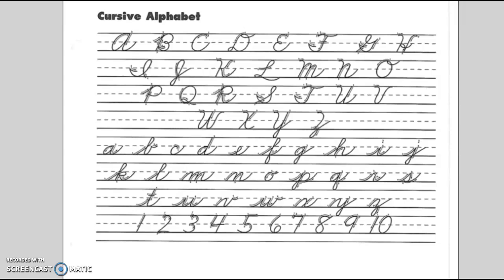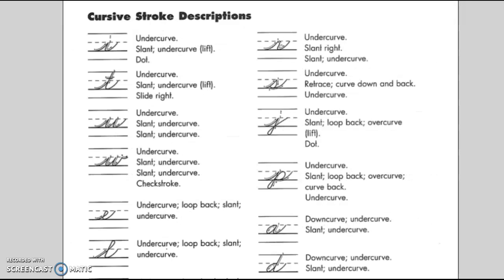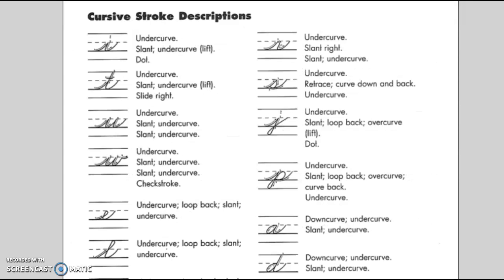HW Book 2 Introduction